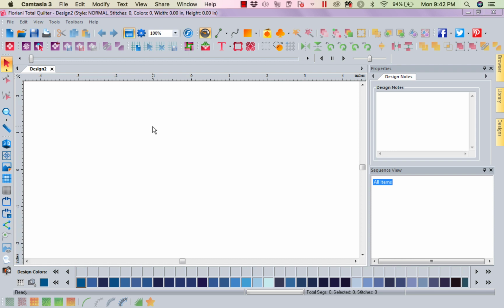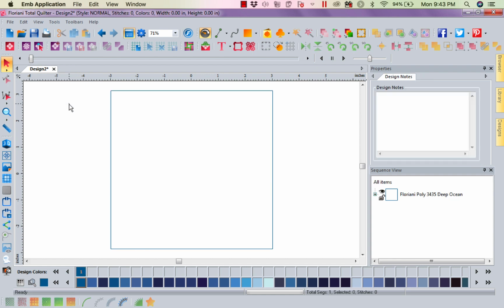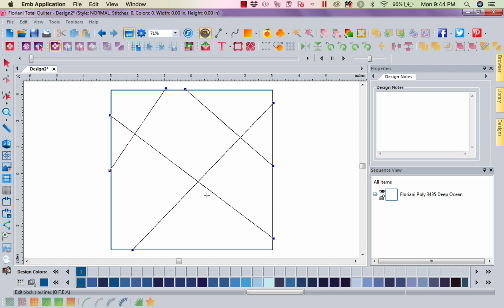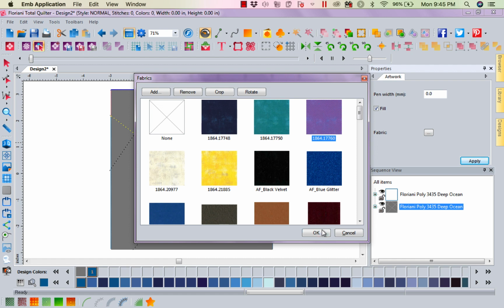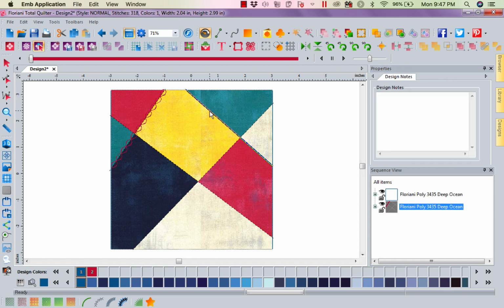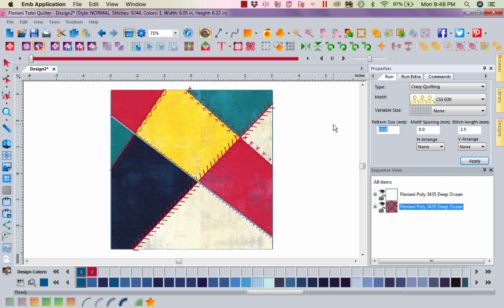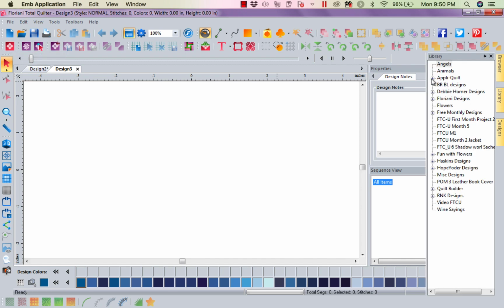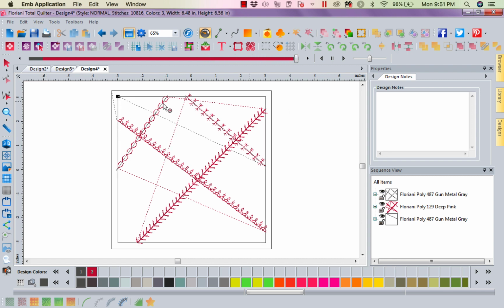Create Crazy Patch Block TQ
This week Floriani Educator Kathi Quinn will show you how to get crazy with Total Quilter and make a crazy patch quilt block! Using the software, Kathi will show you how to put together one of these blocks with different colors as well as how to select different motif stitches to create a fun look!